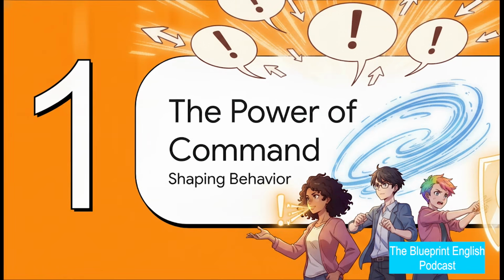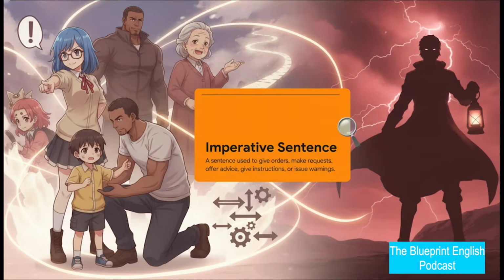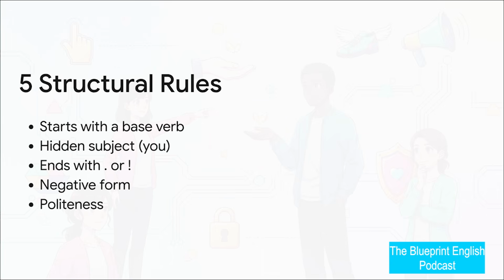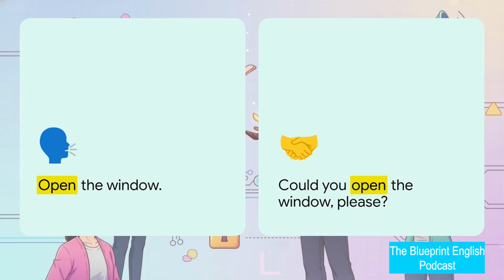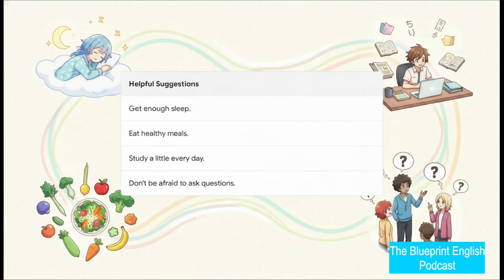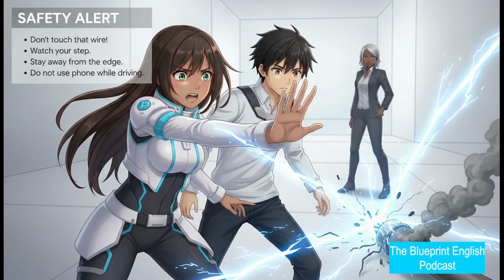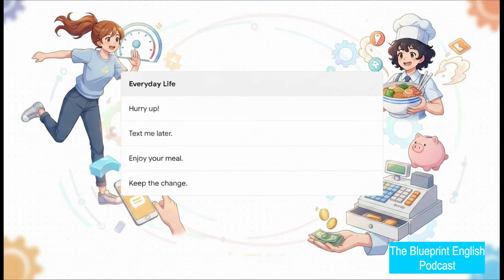100 Command Sentences in English l The Blueprint English Podcast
100 Command Sentences in English l The Blueprint English Podcast

Welcome to the Blueprint English PODCAST! 🚀
This channel is your essential hub for learning and leveling up your English skills, delivered in a high-quality video and audio podcast format.
On the Blueprint English PODCAST, you will find structured lessons on:

📝 English Grammar: Practical explanations of complex rules.
📖 English Vocabulary: Expanding your word bank through context and stories.
🎧 English Listening: Developing comprehension skills for real-life conversations.
🗣️ English Speaking & Writing: Essential strategies for achieving fluency and mastering academic writing.
🚀 English for Beginners & Advanced English: Content tailored to learners at all stages of their journey.

Our mission is to provide you with the exact Blueprint you need for success in English!

💬 Join the conversation in the comments below and let us know what English challenges you’d like us to cover next.

   English Level 1
   ESL

   Listening Skills
   Speaking
   Conversation
   Fluency